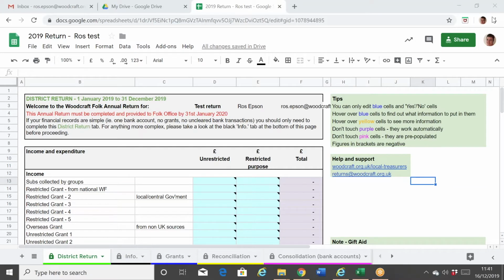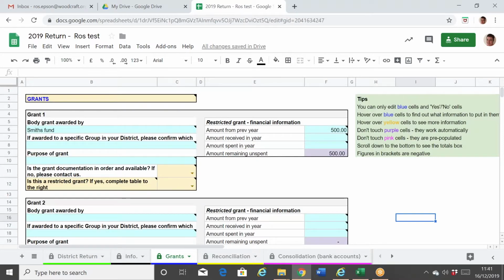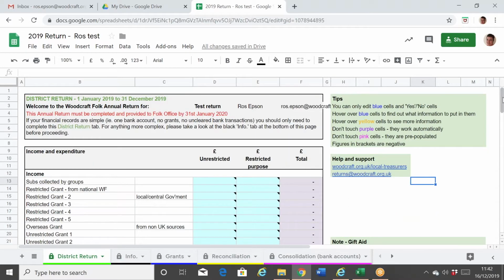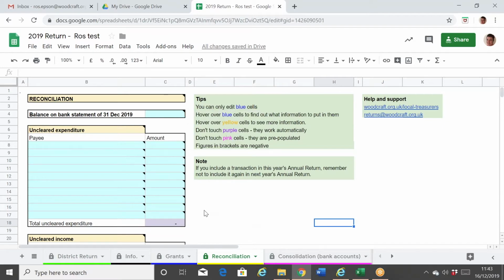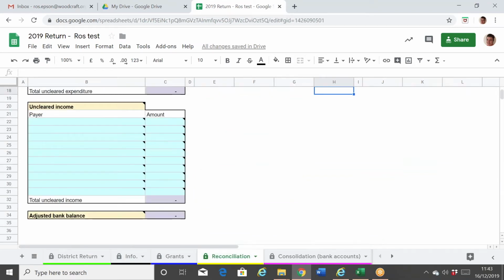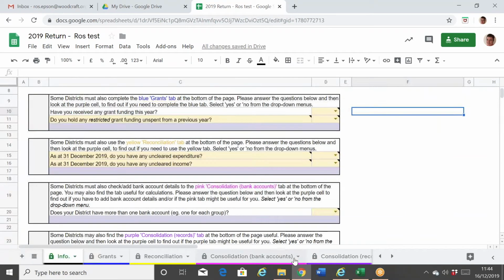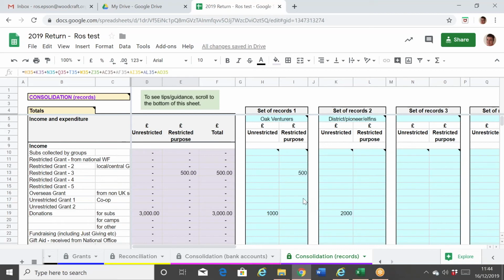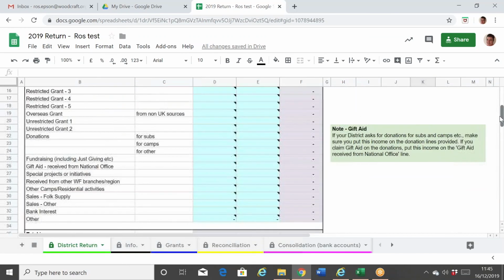Annual Financial Return 2019 more info on additional tabs